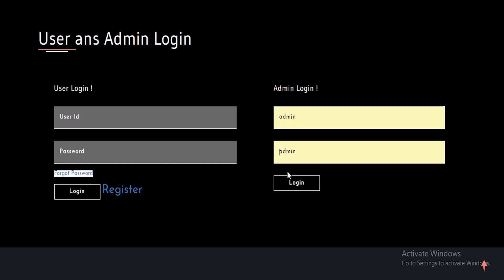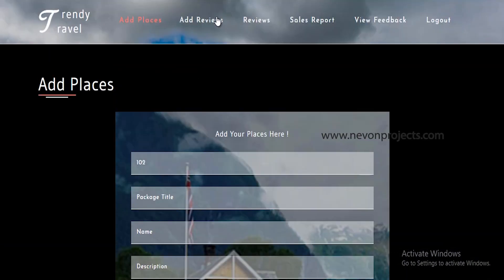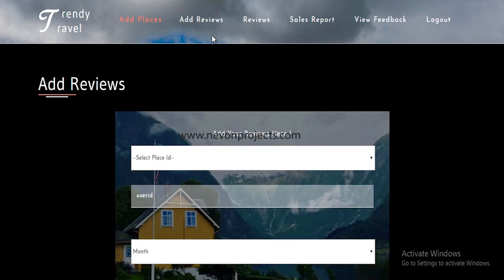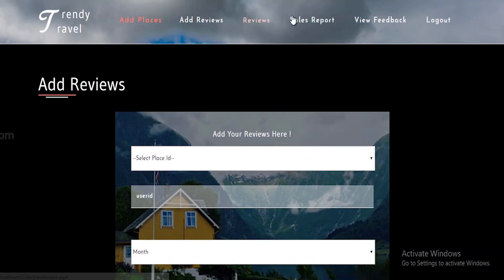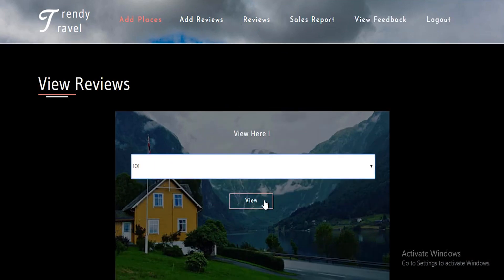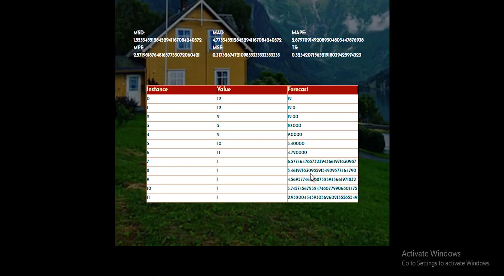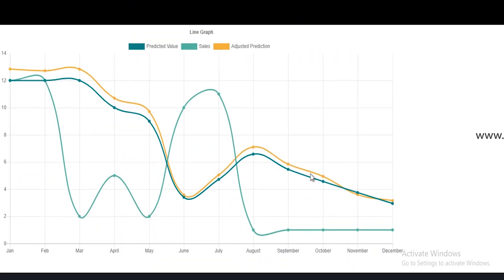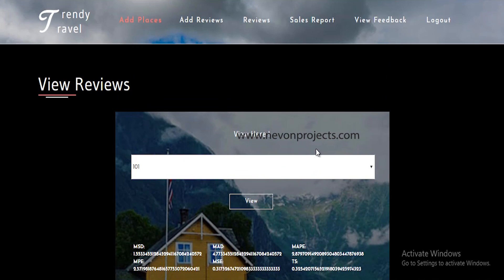Data Mining for Sales Prediction in Tourism Industry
This video shows the demonstration of “Data Mining for Sales Prediction in Tourism Industry”. The app will provide you the forecast of sales in tourism industry. The app is based on the method called data mining.
The application uses the user review to predict the sales. The reviews can be fed by uploading the excel sheets or the data of comments given by the users. Then a bar graph is created to predict the sales, using the submitted data of reviews and as well as the number of bookings.